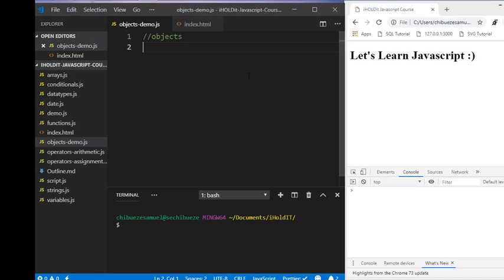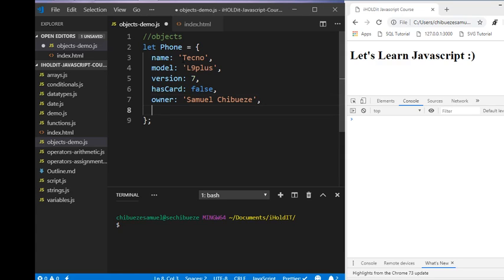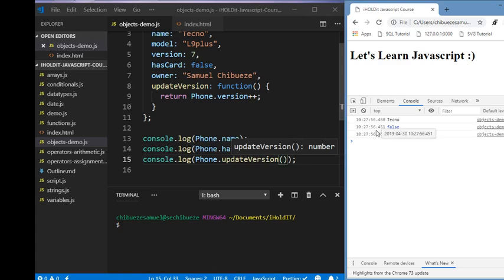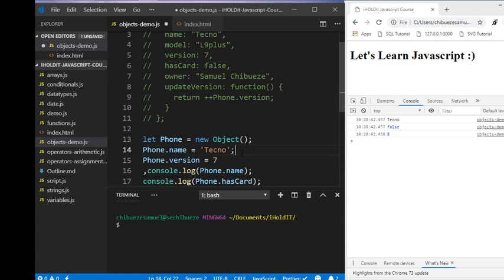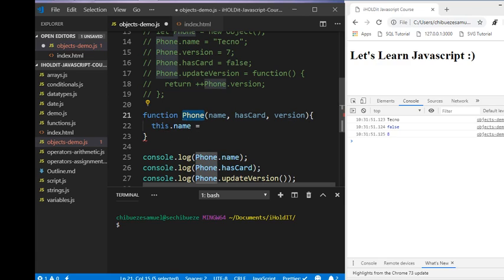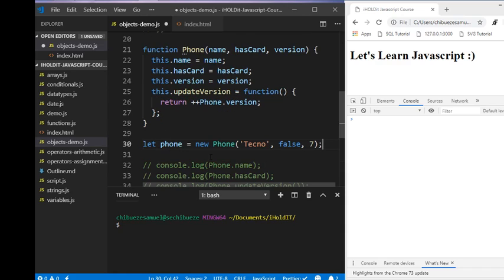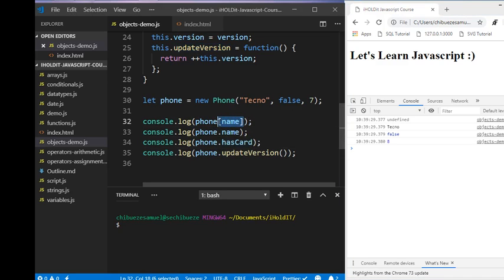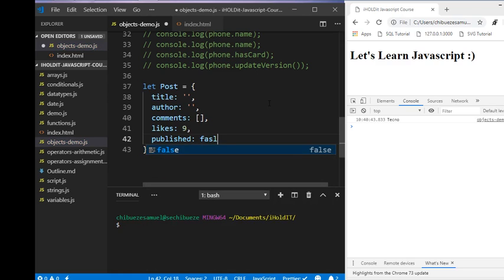iHOLDit Objects, properties & methods